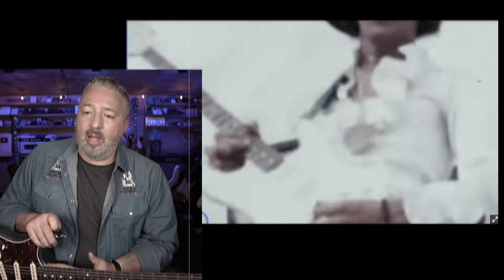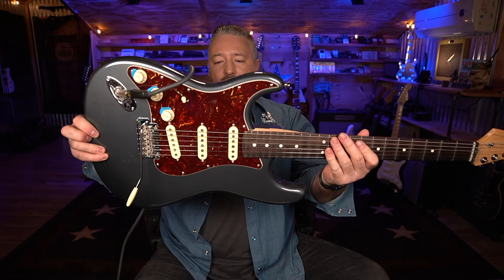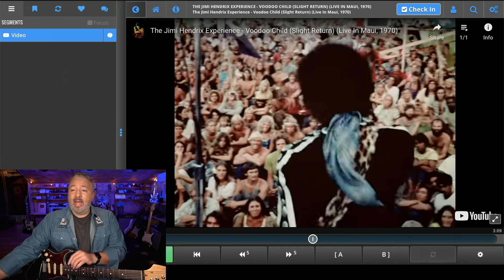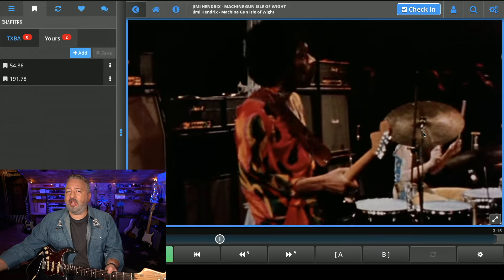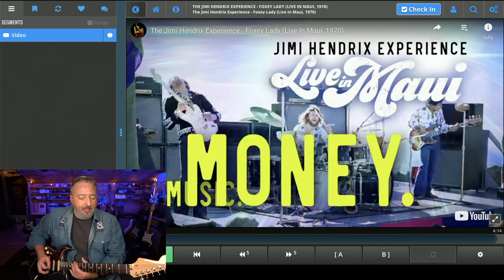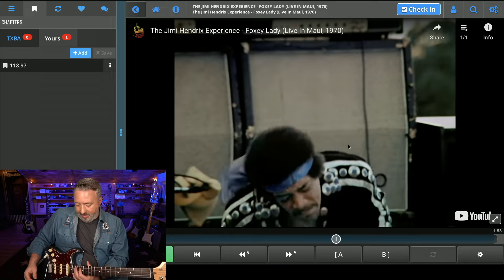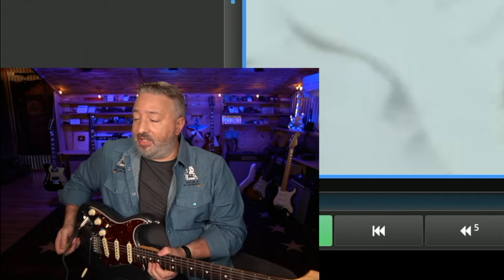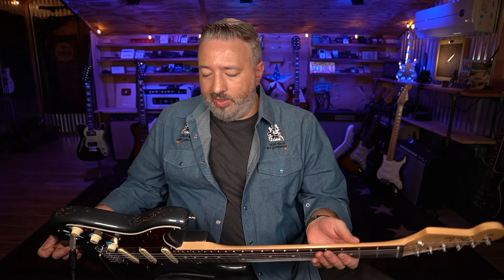This Guitar Was A Mistake (How Did Jimi Do It?)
Buying a lefty guitar to try and be more like Hendrix was a dumb idea, and I'll tell you why. Plus, a quick look at how exactly Jimi played above the 12th fret on his upside-down guitars.

Index:
Dislikes: 1:35
Voodoo Child: 4:17
Machine Gun: 5:35
Foxey Lady (Maui): 7:31
Foxey Lady (Miami): 9:41
Wind Cries Mary: 10:49

* Sony a6100 (all 3 cameras)
* Samyang 14mm Lens
* Neewer NL288 LED Video Light
* Blackmagic Design ATEM Mini Pro Iso

Sound
* Presonus Studio Live III 16R
* Heil PR-40 Mic
* Kemper Profiler
* Presonus Monitor Station V2
* KRK Rokit 8 G4 Monitors
* KRK Rokit S10.4 Subwoofer